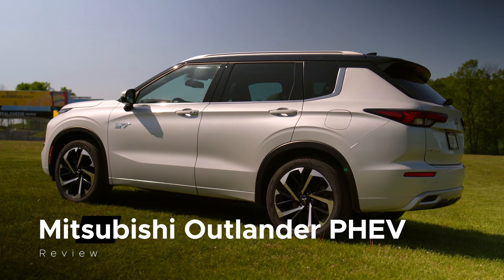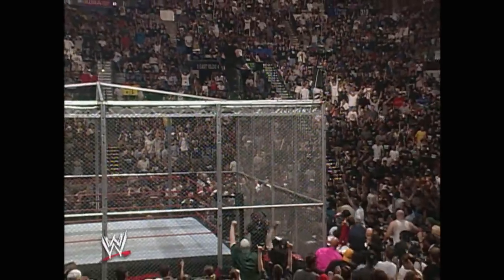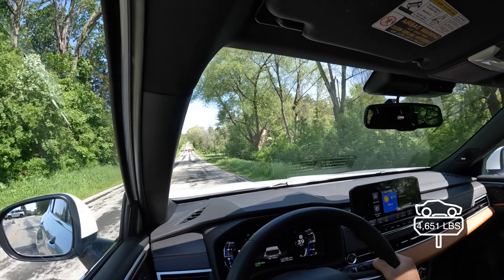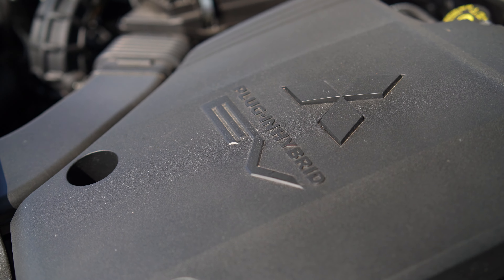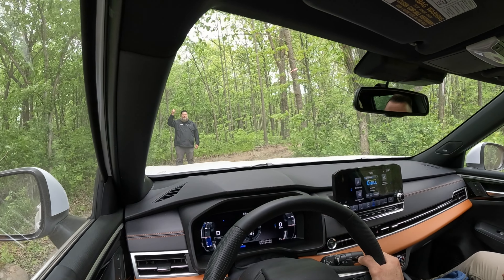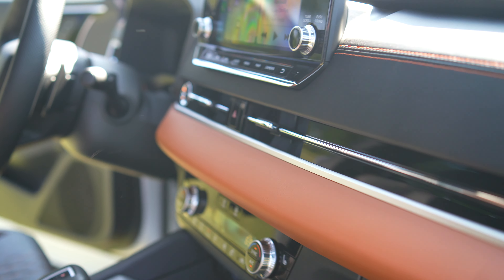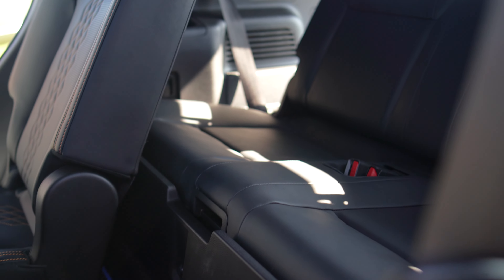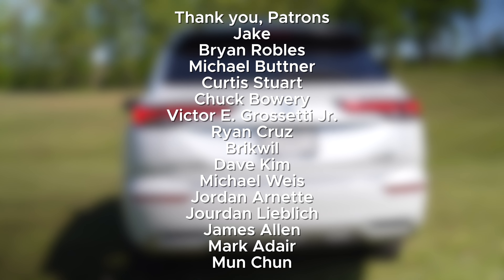2023 Mitsubishi Outlander PHEV / Righting Wrongs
The Mitsubishi Outlander PHEV combines old and trustworthy components with modern tech to make for an SUV that's just as competitive as the RAV4 Prime or Sante FE Plug-in hybrid, however you can also buy one without traveling, joining an indefinite waitlist, or selling your soul. I think it could be compelling enough to pull people away from traditional suvs/wagons like the Subaru Outback, Toyota Venza, honda CR-V and many more. I'll need it for longer to determine that (are you reading this, mitsu?).